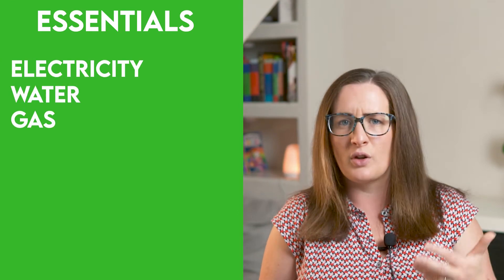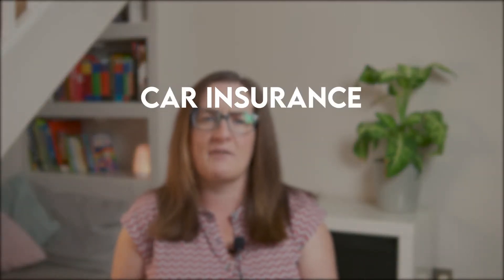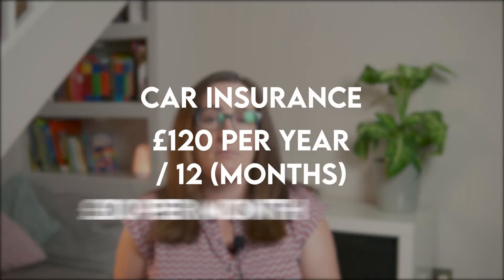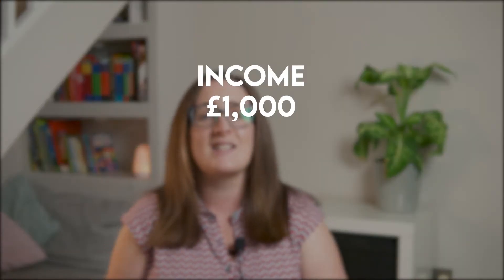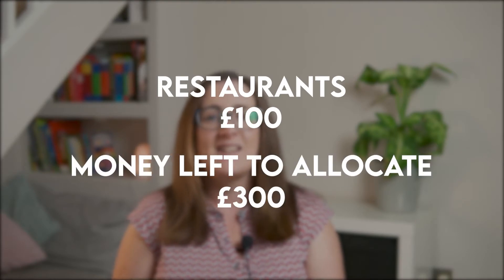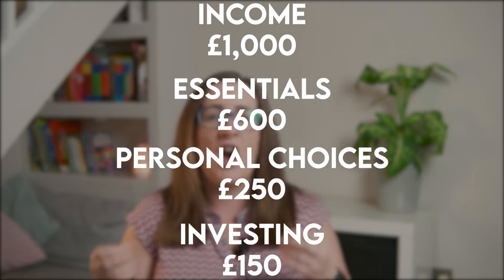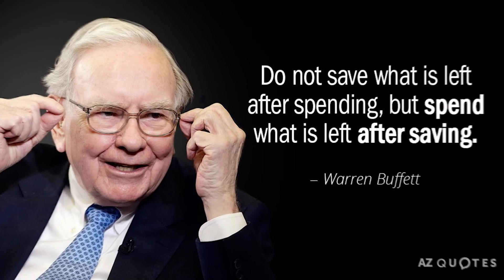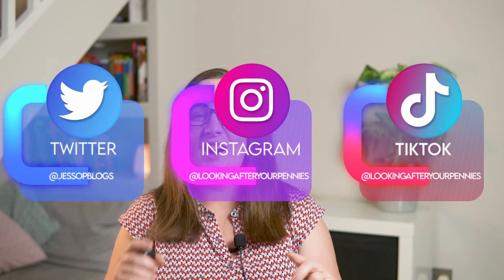BUDGET in REVERSE | Zero based budget strategy for personal finance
I have been using a zero based budget for a long time now and I use this video to show the benefits, how-to and advantages of the strategy. Some think of it as budgeting in reverse, you allocate and organise all of your money at the beginning of the month rather than keep track of what you spend after it's gone. I think it is a great tool to use in your personal finance, so why not watch how it works and give it a try?

I am passionate about educating people on their personal finance. I cover how to save money, how to invest, the difference between saving accounts, ISAs and so much more. So if you want to know more about finance then subscribe to see more of my videos and find links to my other social platforms further down in this description box.

●●●⭐ JOIN THE MONEY NOOK
 - the online financial education membership.
Monthly workshops ~ Investing Course ~ Budgeting Course ~  Group Financial Coaching

●●●❤️ FREE SHARES / DISCOUNTS

Terms apply, correct at time of typing 13.05.21

●●●✅ SUPPORT ME

●●●🔧 EQUIPMENT USED

Camera: Sony A6300
Microphone: Rode VideoMicro
Lighting: Raleno Softbox

Remember the information you view here does not represent advice. Any ideas or suggestions are purely educational and may not work for you.